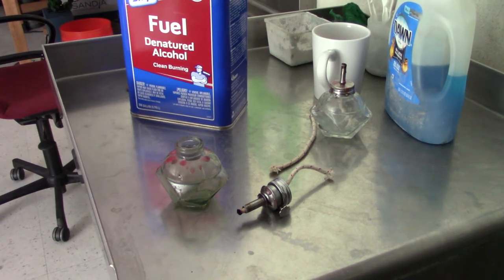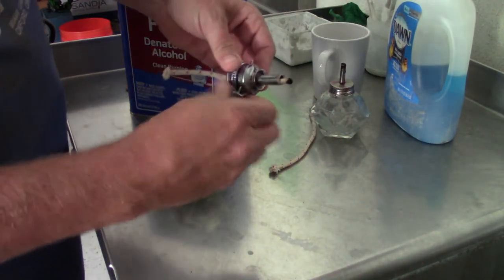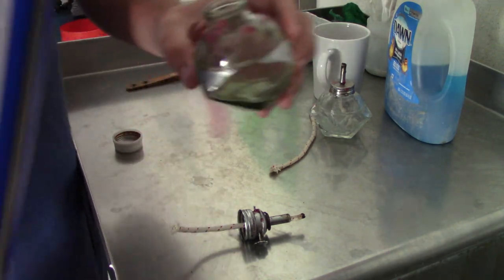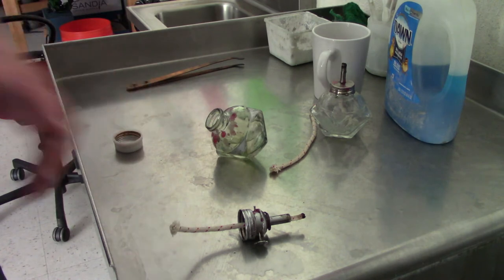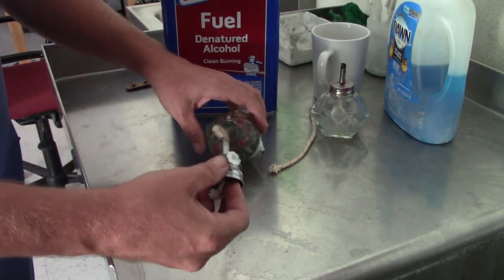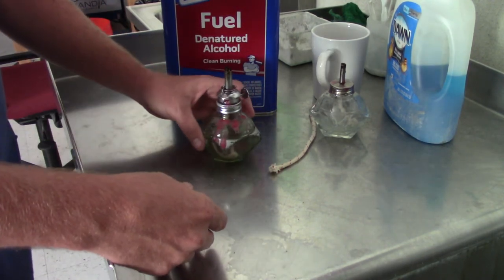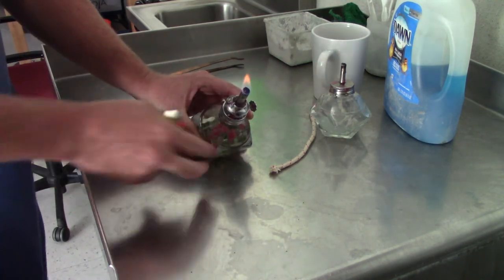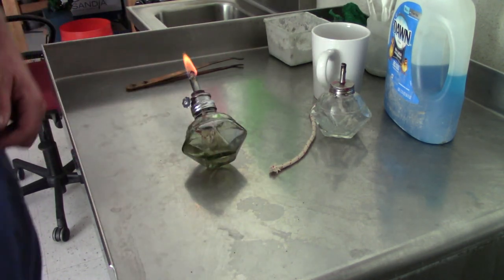AlcoholLamp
How to set up an alcohol lamp used in creating soft wax for lost wax casting.